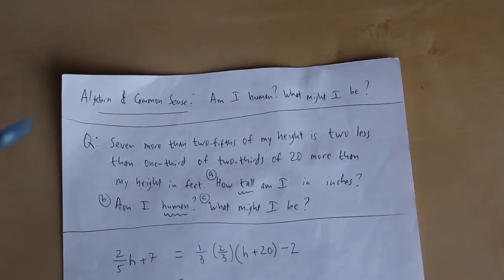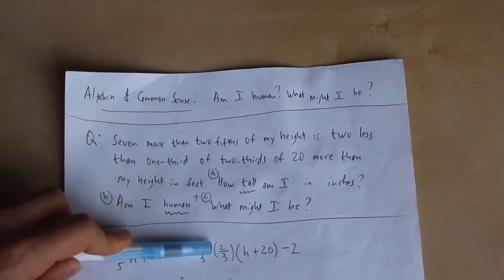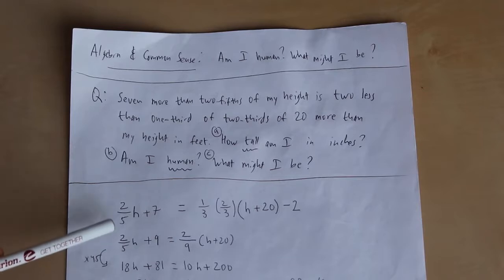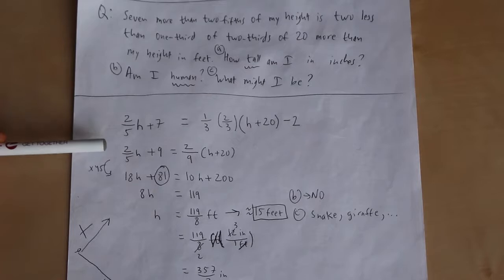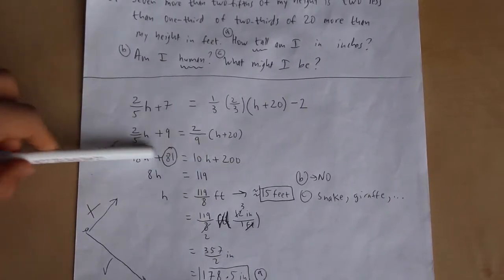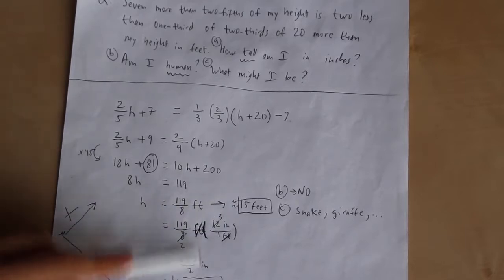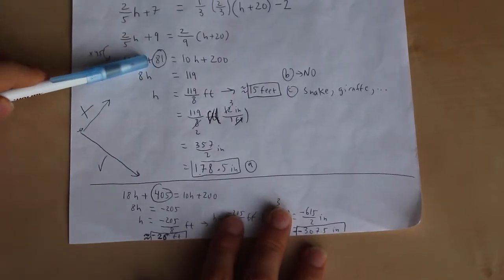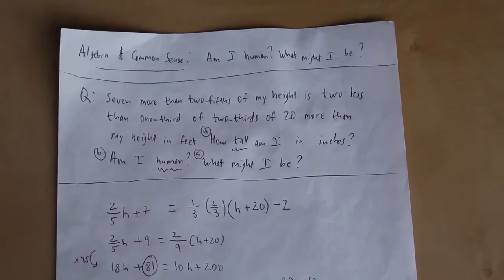52.1 Algebra & COMMON SENSE: How tall am I in inches? Am I human?